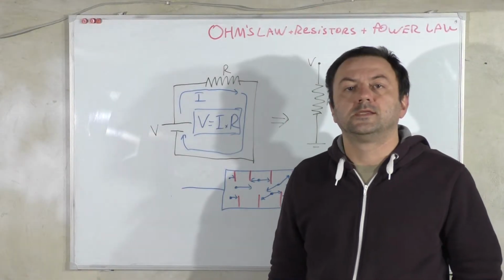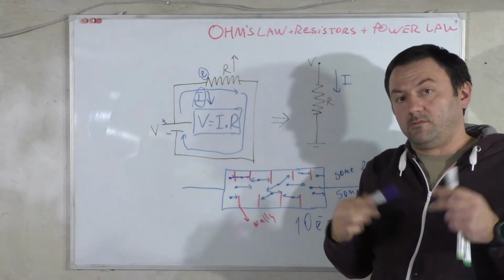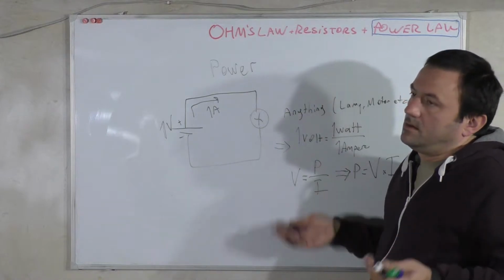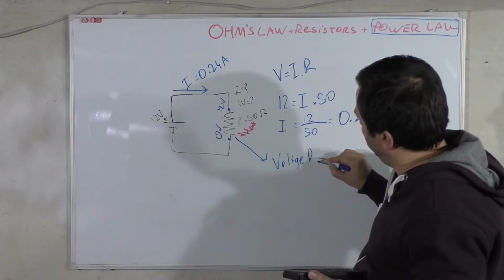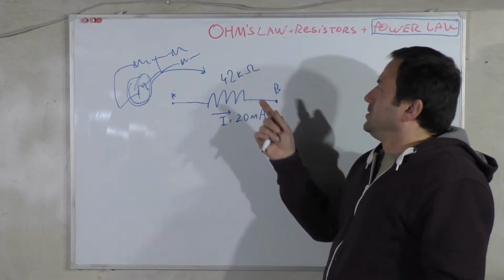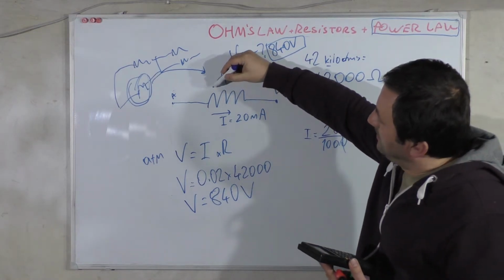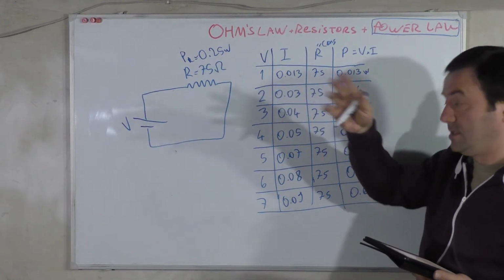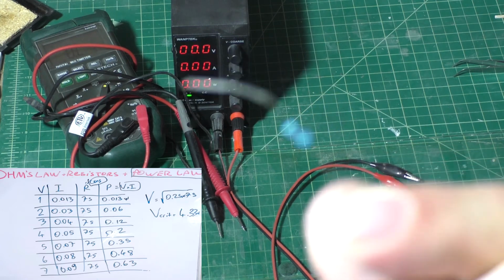Ohms Law And Resistors and Power Law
In this video, you will learn ohms law, general power law, resistor in a simple circuit, and in the final, we will burn a resistor that can not handle the current.